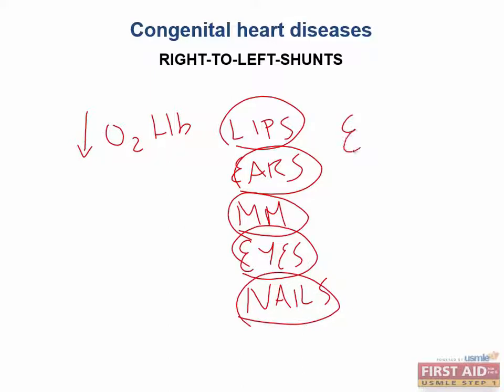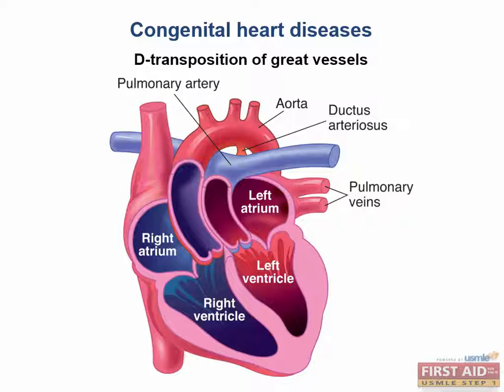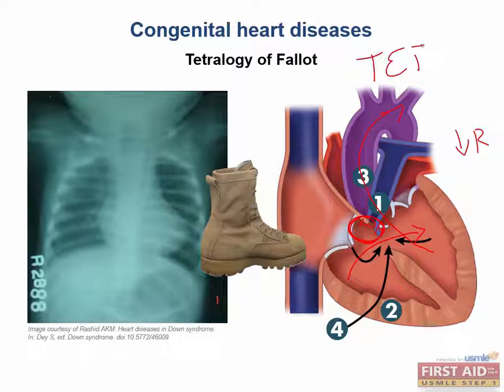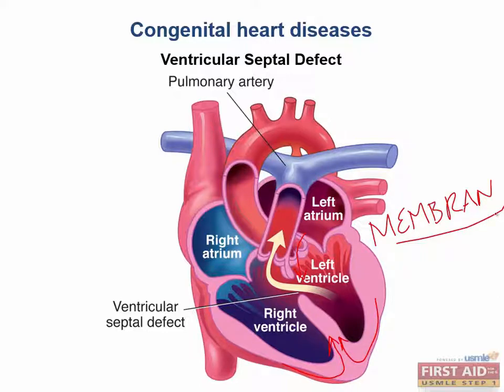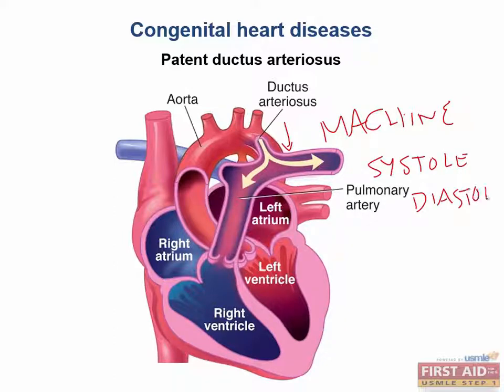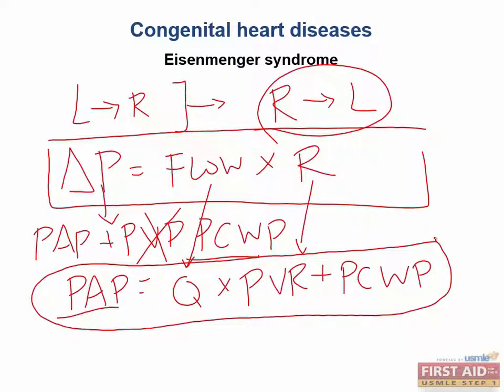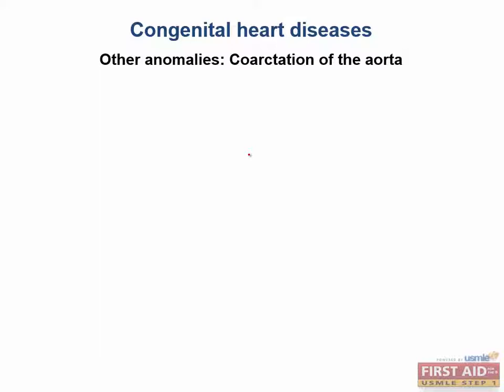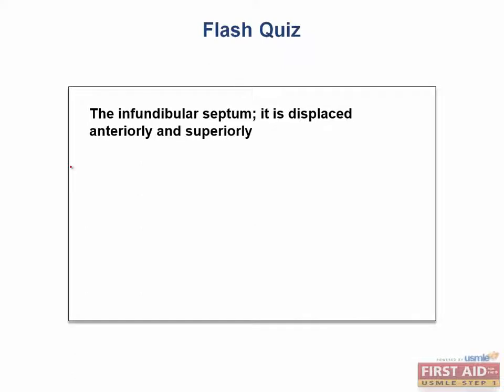Cardiovascular Pathology Part 1 - Congenital Heart Diseases